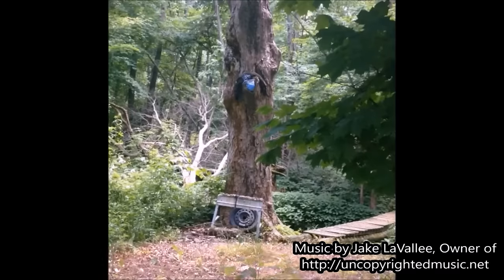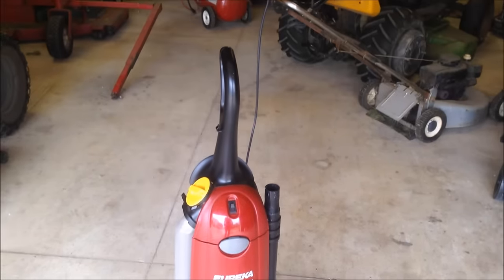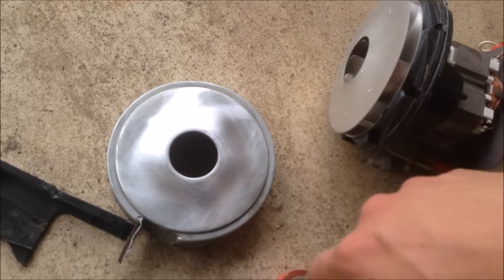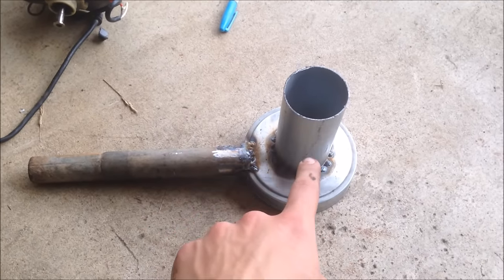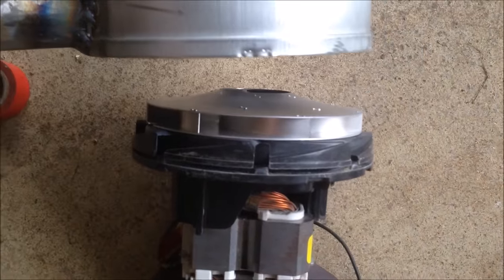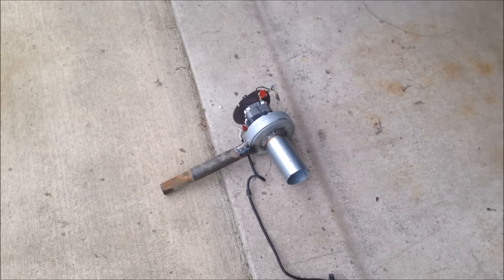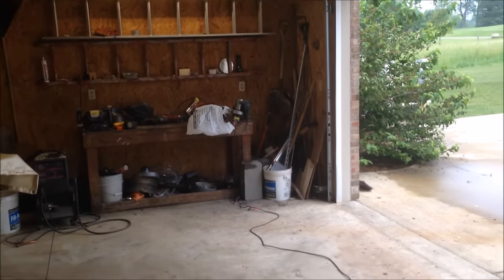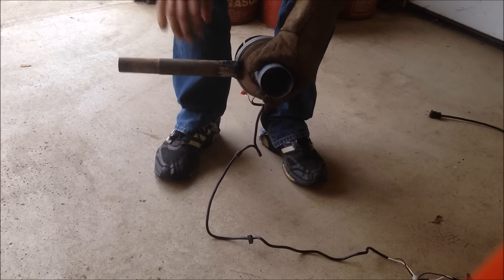Turn a Vacuum Cleaner into a Powerful Blower Fan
How to turn a vacuum cleaner, or sweeper, into a powerful blower fan for many different uses. After my test run I actually found some leaks in the back of the fan shroud and filled them with silicone, made my blower almost 2x as powerful as in the test run. Going to use this blower on my imbert gasifier.